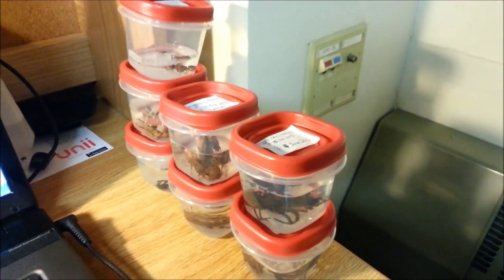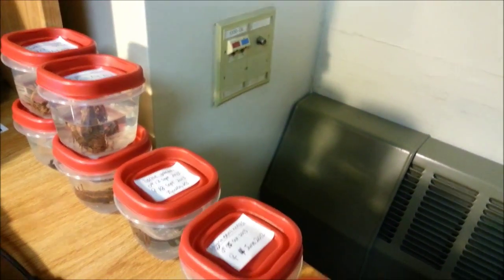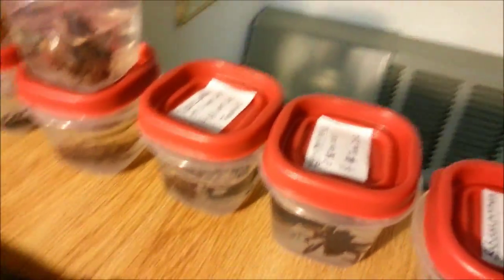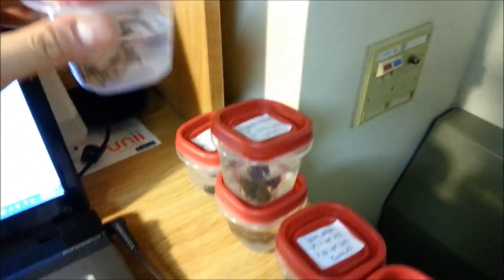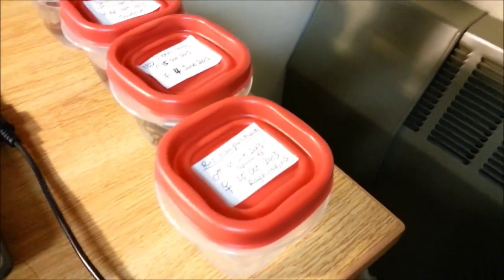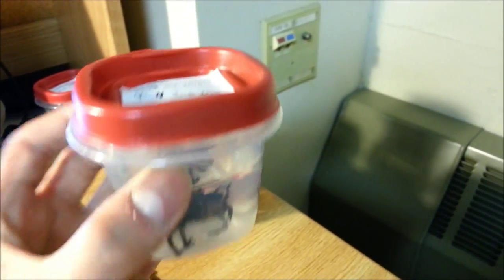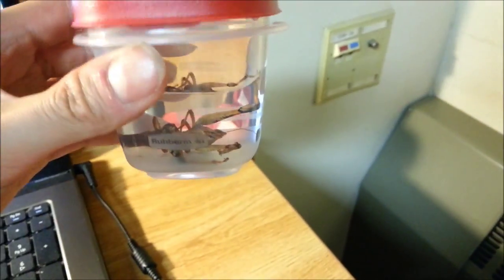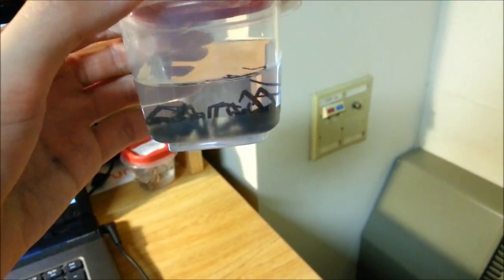Preserved "Bugs" and Some Updates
I will still be around! However, the video number per month will decrease. YES, I know spiders are not insects despite the thumbnail.

Lycosidae, or wolf spiders, are ground dwelling, web-less (with exceptions), predatory arthropods. These arachnids, unlike many species found in the world, utilise their own speed and strength to capture prey items. They also have one very unique adaptation to help them survive: good eyesight. Unlike many species of spider and like the fishing and jumping spiders, wolf spiders have very good eyesight which helps them hunt. Due to this, they don't need a web to feed themselves. However, a few species of wolf spider will built webs an some will make vertical or horizontal burrows within the grass, leaf-litter, or under rocks and fallen logs. While they certainly look large and scary, wolf spiders are actually not dangerous to humans.